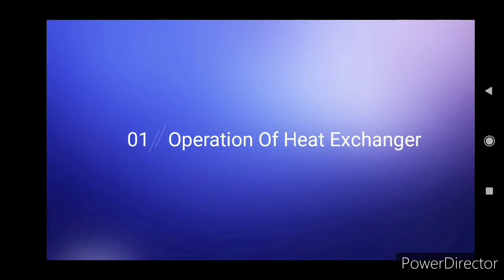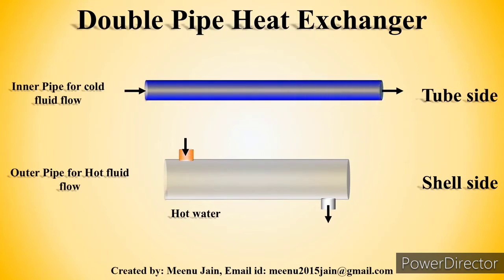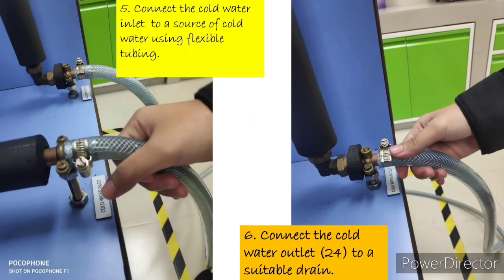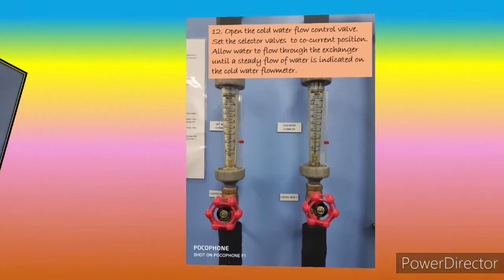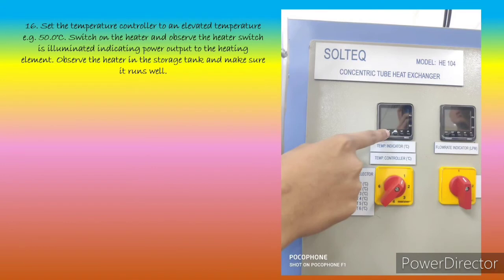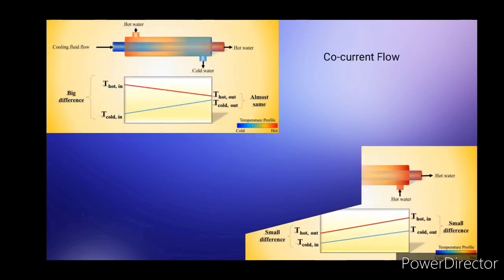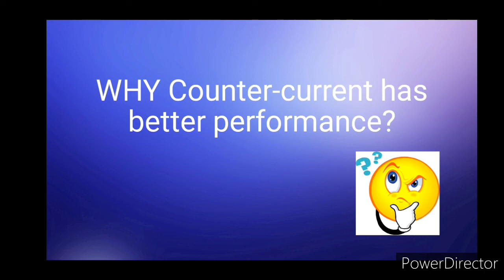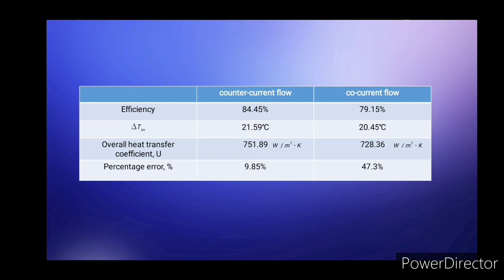Video simulation Heat Exchanger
Assignment CHE245 (heat transfer) - ODL Part 4
Which is better between co-current and counter-current?